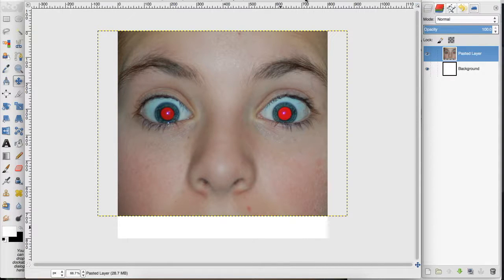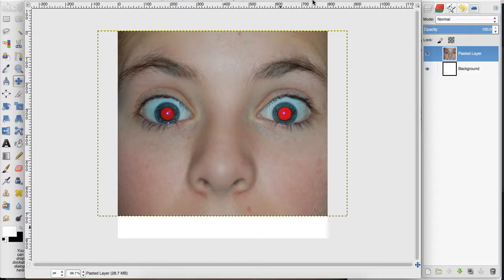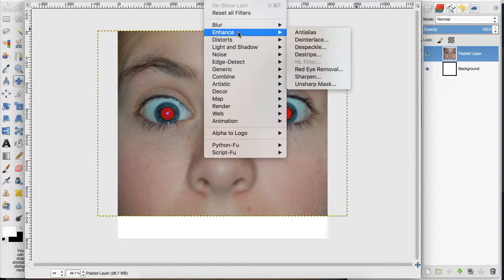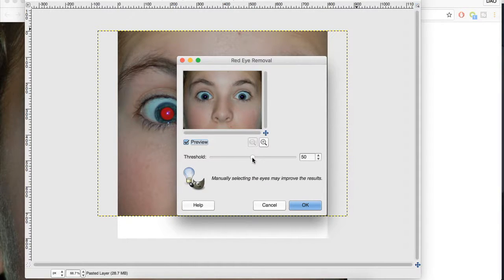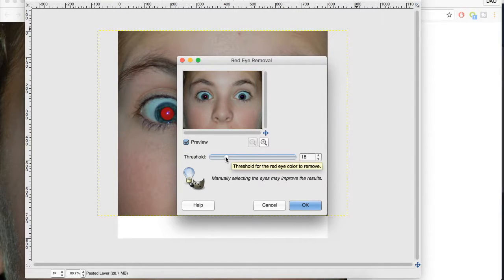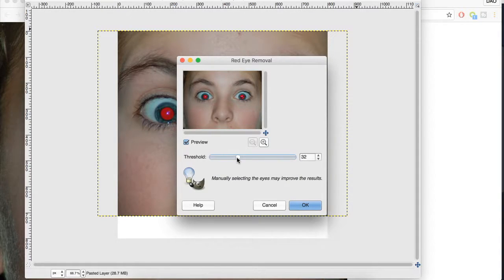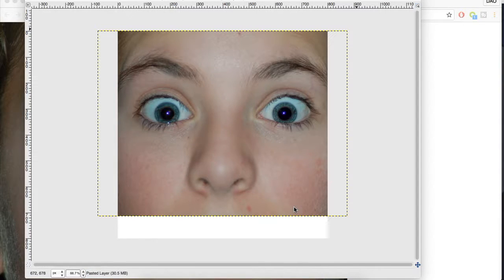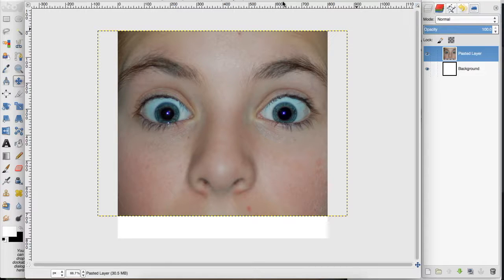GIMP: Red Eye Removal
Learn how to easily correct red eye photos in Gimp! Many times we look back at photos we've taken and realize that everyone looks like a demon with the red eye effect cameras can create. Well fret no more, easily correct this problem with Gimp!